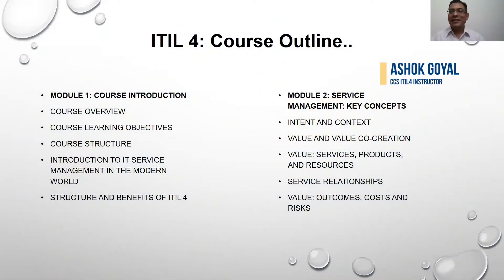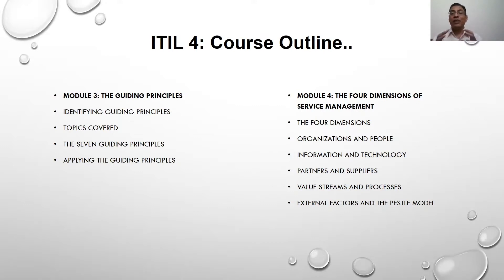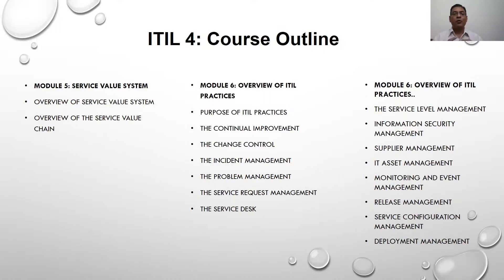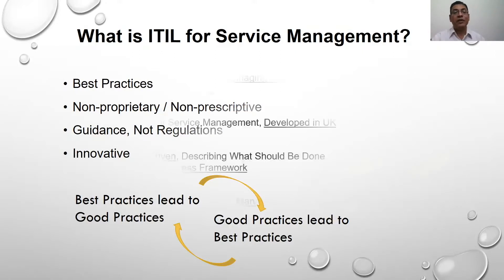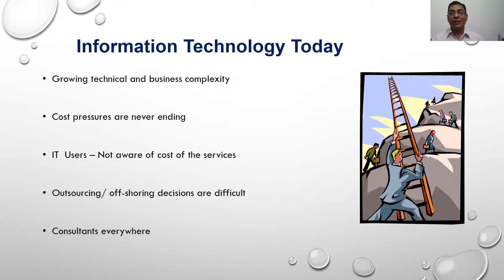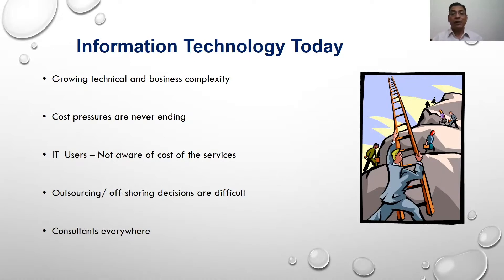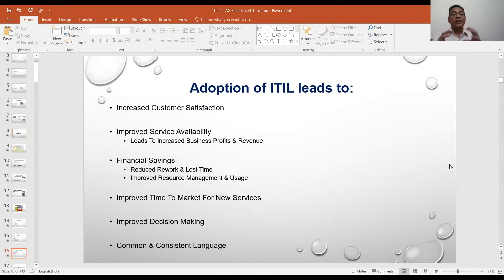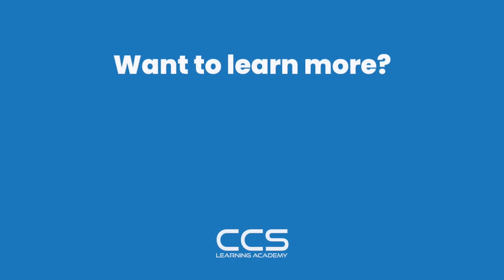ITIL 4 Foundation Demo Session | ITIL Course Explained | ITIL Certification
In this demo session, we'll be covering everything you need to know about ITIL 4, from the basics to the advanced concepts.

If you're curious about ITIL and want to learn more about its benefits, this is the demo session for you! In this session, we'll be covering everything you need to know about the ITIL 4 certification course, from the course introduction to the certification exam. Plus, we'll be providing a demo of the ITIL 4 course material, so you can see for yourself how well the course is taught. So if you're looking to learn more about ITIL,

In this ITIL 4 Demo Session, we'll cover everything you need to know about the ITIL certification course. Afterward, you'll have the opportunity to ask any questions you have about the course. So whether you're interested in taking the course or just want to learn more about ITIL, this is the video for you!
ITIL is a set of policies and concepts required for managing Information Technology, operations, infrastructure, etc. ITIL certification ensures an IT professional has the best practices and solutions for any IT service management situation. ITIL's framework helps improve IT operations as well as reduce costs while also improving IT services.

This ITIL 4 demo session gives an overall idea of what ITIL is, why and where it is required, and more. Watch this video till the end to understand the ITIL course outlines.

You can also ask your queries in the comment box!